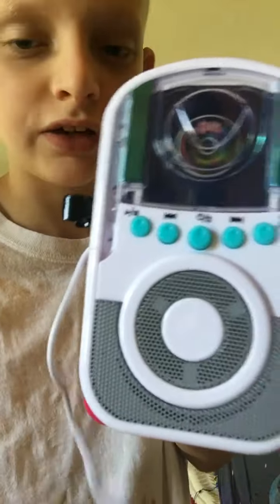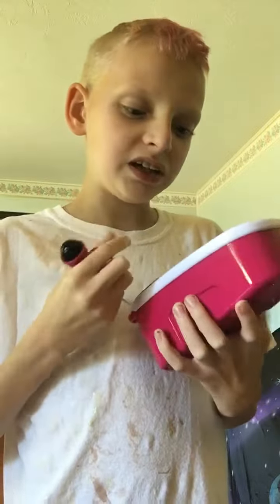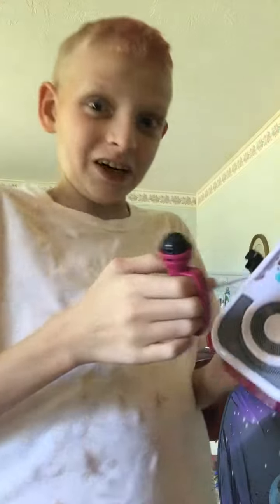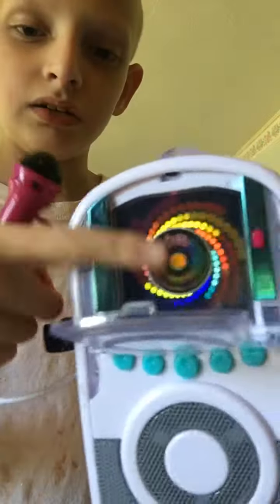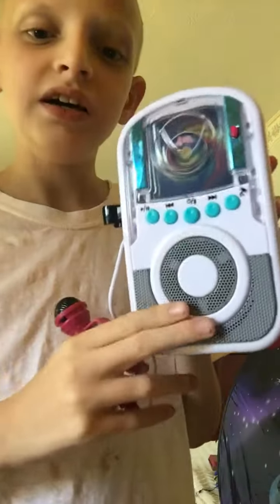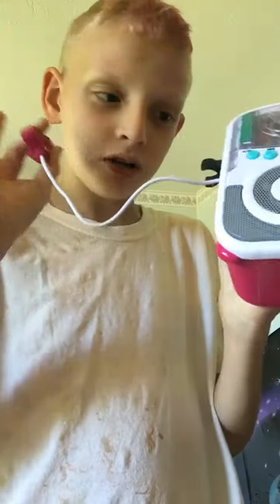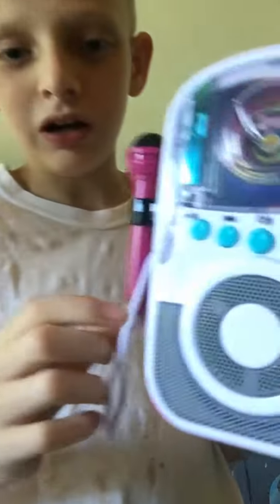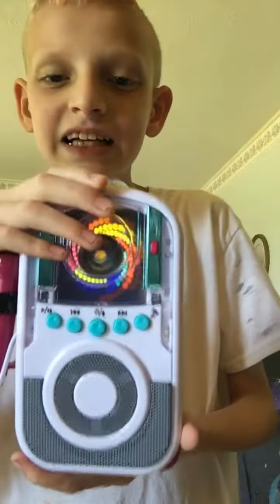Showing y’all my tiny karaoke machine!!!